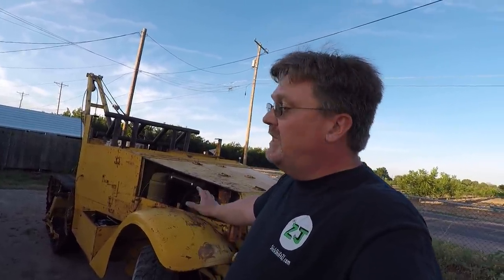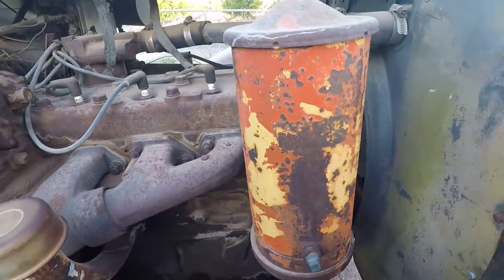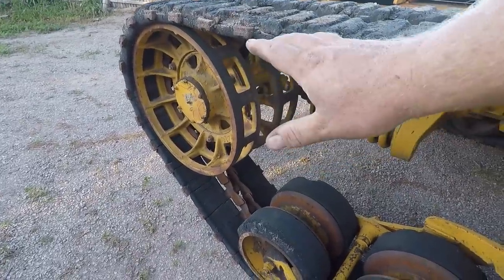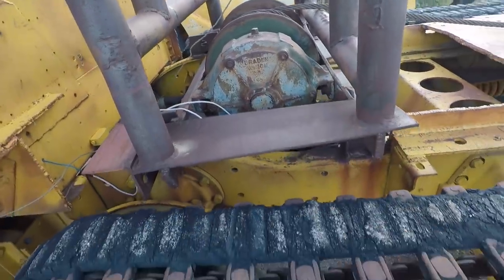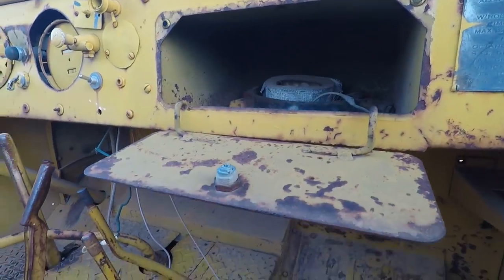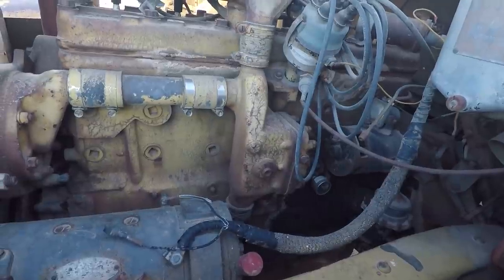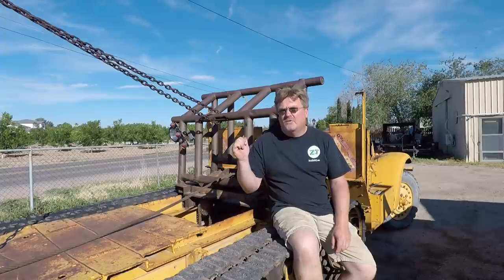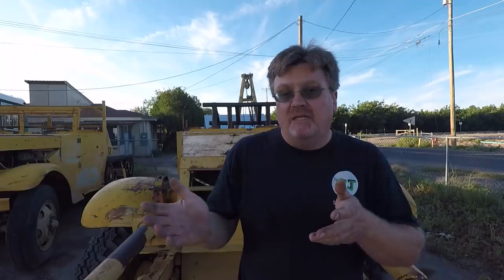WWII Half-track, Useful and Fun!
You may have seen this vehicle in use on some of my previous videos, and I've had a lot of people ask me about it.  Its a WWII Half-track with a 30 ton winch and boom.  Its been my heavy lifting vehicle for over 10 years, and just keeps chugging along.